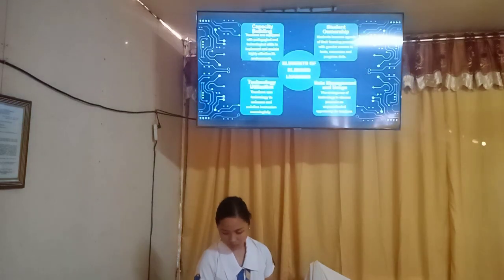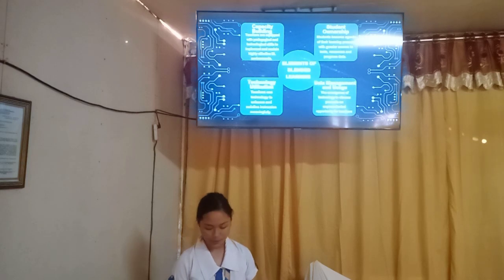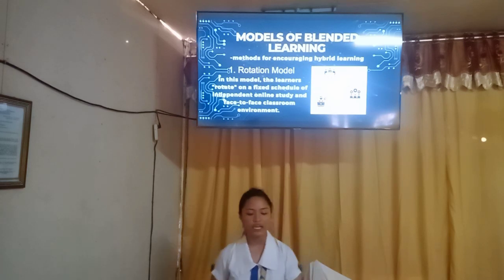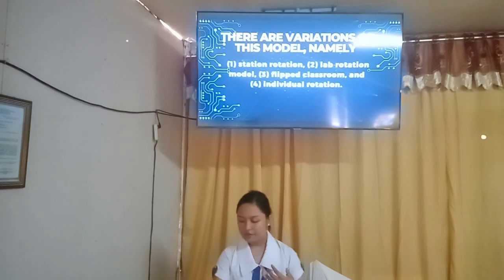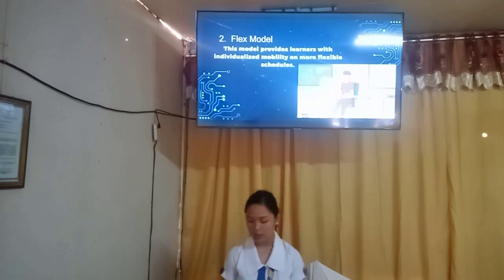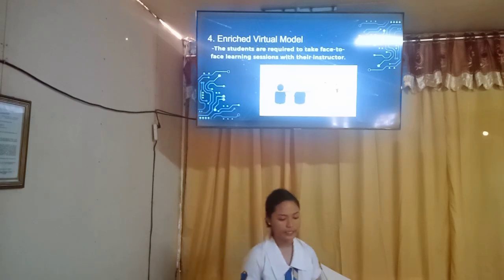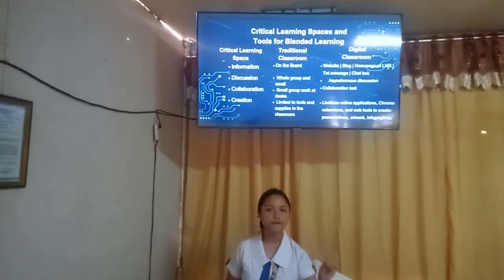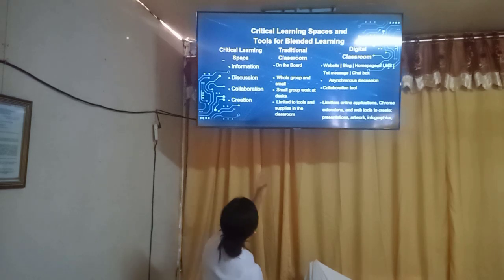TTL Chapter 3, Lesson 11 "BLENDED LEARNING"